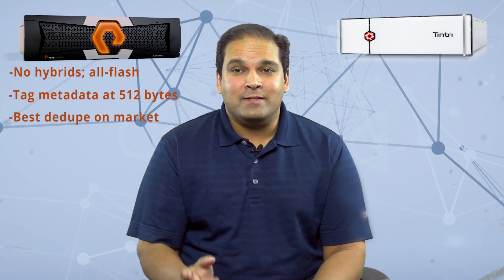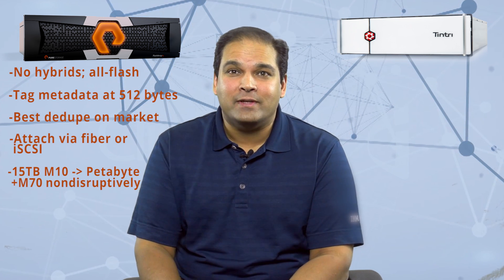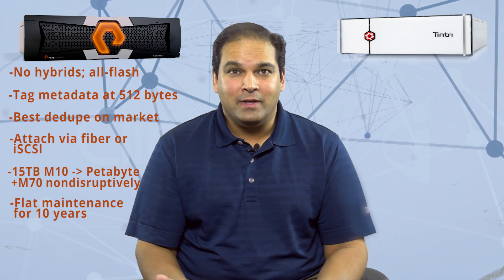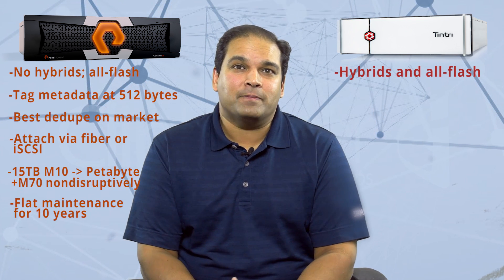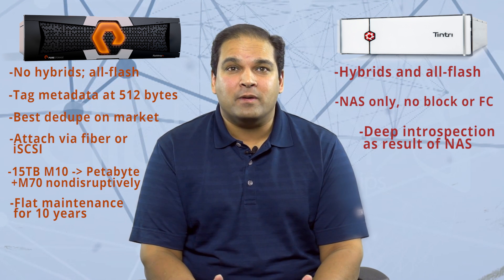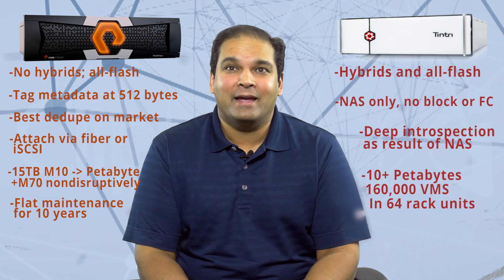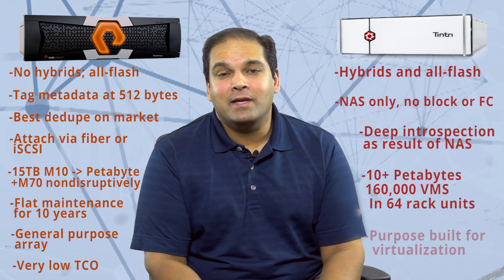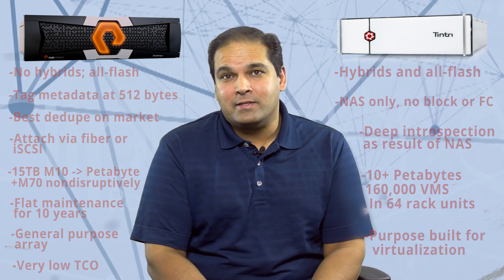CR | Pure vs Tintri Comparison: CrossRealms Your Moment of Tech Video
CrossRealms CTO, Satch Nanda, takes a look at two of the storage industry's hottest products and compares and contrasts their benefits and pitfalls. See which is right for your company!
We provide adaptive managed services and/or consult on a per-project basis. By leveraging our technical expertise, companies can quickly adopt and seamlessly integrate new technologies into their businesses.